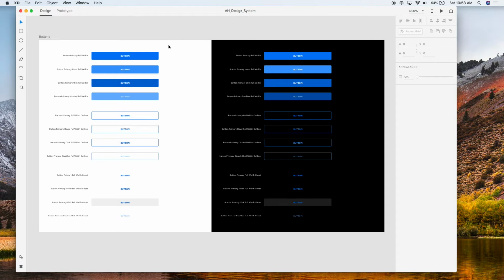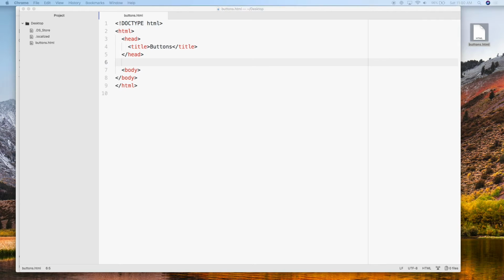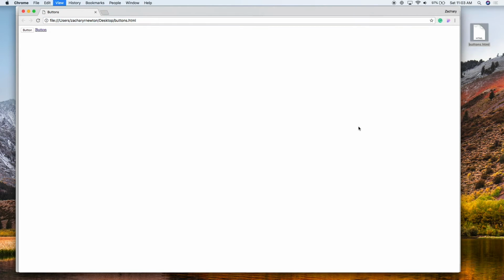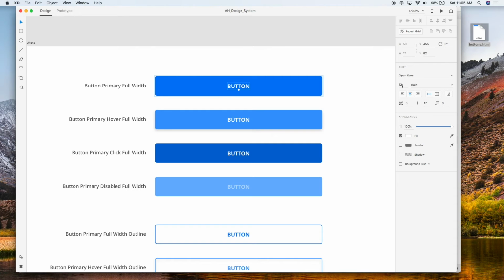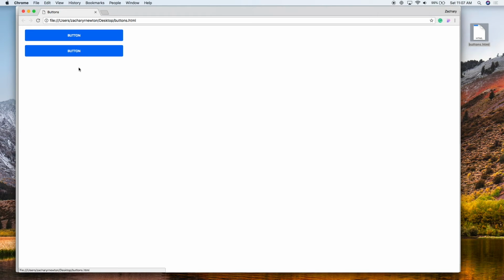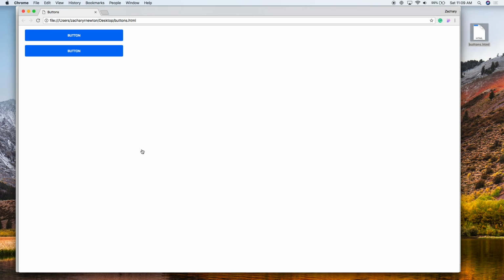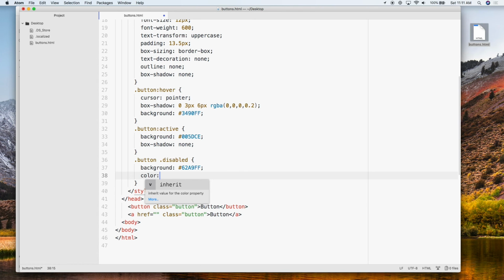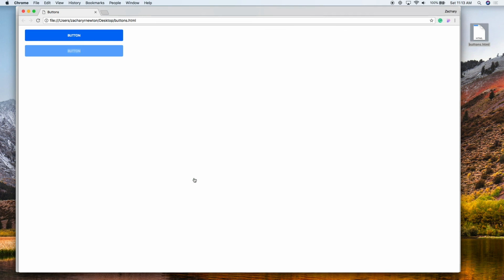Just Styling Some Buttons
So I just started working on a design system earlier this week and I was playing around with some components like inputs and buttons. I just wanted to quickly code a couple buttons out to see how they were starting to feel :) I hope you can learn a little something from this.